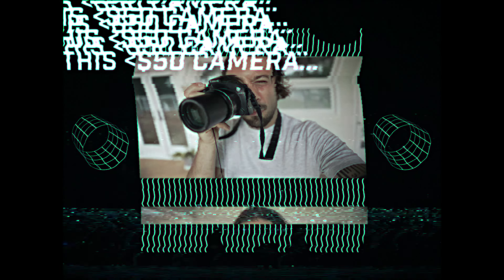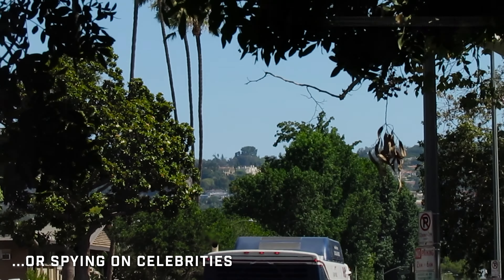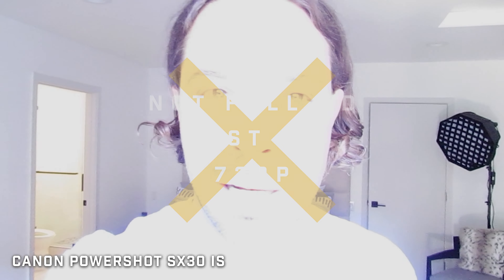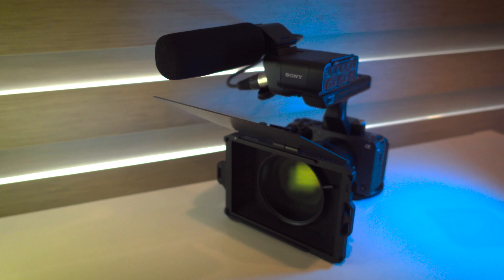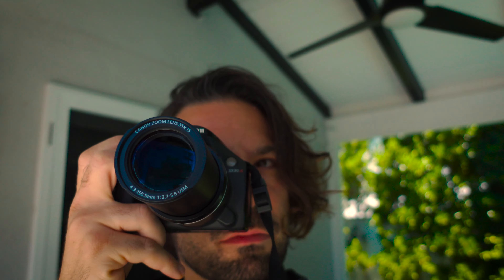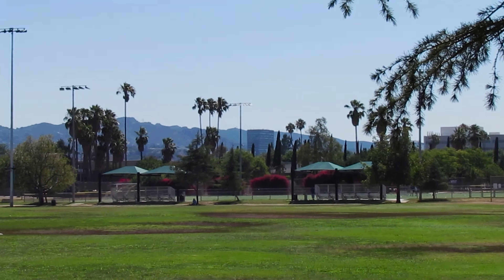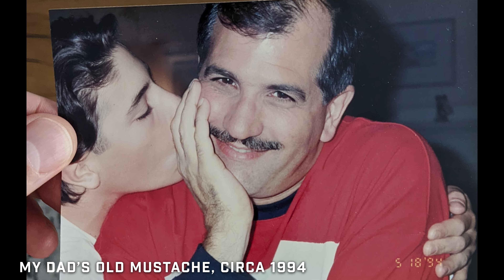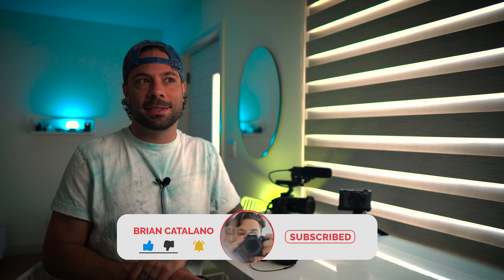The $50 BRIDGE Camera No One Knows About!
Is this the best vlogging camera for under $100? Is this the best camera for under $50? What is a bridge camera and is it worth it in 2023? Can you vlog on a bridge camera, and should you consider picking up this Canon bridge camera for vlogging or Youtube?

OLD CAMERA, WHO DIS!?
(Is this the best camera for beginners? Is this cheap camera the most versatile camera period!)
This SUB $50 Camera is INSANE! Maybe BEST and CHEAPEST Camera for YouTube and Beyond... The zoom range of this Canon PowerShot SX30 IS has me switching to Canon... on occasion!

Or Get the NEWER Canon SX50 HS for $200
GEAR GENERALLY USED:

CAMERAS-
Sony FX3:
Sony A7C:
Sony ZV1:

GoPro Hero 9:
Canon SX50 IS:
Google Pixel 5:

LENSES-
Sony 20mm f/1.8 G Lens:
Rokinon 24mm f/2.8:
Rokinon 85mm f/1.4:
Sony 28-60mm f/4-5.6:
7Artisans 35mm f/0.95:
Sigma 16mm f/1.4:

MONITOR-
Andycine A6 Plus V2 Touch Camera:

DRONE-
DJI Mini2:

MICS-
DIEITY V-Mic D4 Mini:
Movo VRX10 Pro:
Seramonic Blink 500Pro:

AODELAN Wireless Shooting Grip Tripod with Remote Control for Vlogging, for Sony:

BACKPACK-
MOSISO Camera Backpack
LIGHTS-
GVM 80W LED:
LeWinner RCL01 RGB Video Lights:

Software-
Premiere Pro
Envato Elements

WE ARE PIECES OF GOD ATTEMPTING TO KNOW ITSELF

Chapters-

00:00 - INTRO to 8 Reason I'm Switching to Canon...
00:21 - Reason 1 & What Camera is it!?
01:14 - Reason 2 and What's the Zoom Range?
02:44 - Reason 3- What the Flip!?
03:36 - Reason 4- The Three-Cam-Vlog Showdown!!
08:22 - Reason 5- But Does it Travel?
09:11 - Reason SIXes- Focus & Stable?
09:48 - Reason 7- Flashiest Feature?
10:39 - Reason 8- But Are You Cool?
11:47 - What is a Bridge Camera?

Most of us pine after gear we don't need or relentlessly hunt for the next best thing that will make us feel complete... as if a camera can fulfill our needs, but we often forget why we picked up the camera to begin with. Well, here is a gentle reminder... IT'S TO TELL STORIES!

My channel aims to help creator's create, from filmmaking tips, tools and reviews... I want to help you not just find the gear you need, but help you find your voice and find your camera, so you can tell your story!